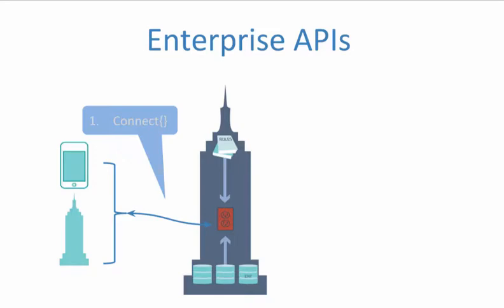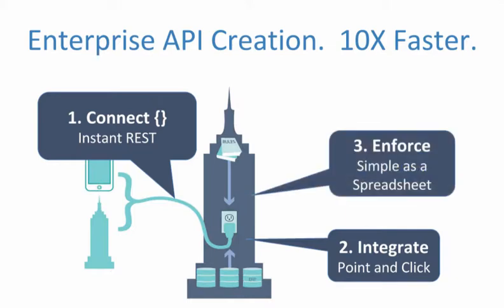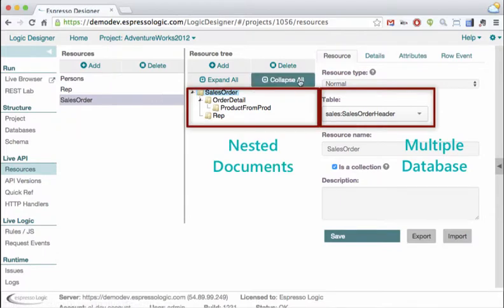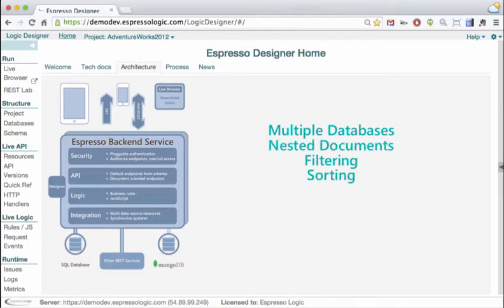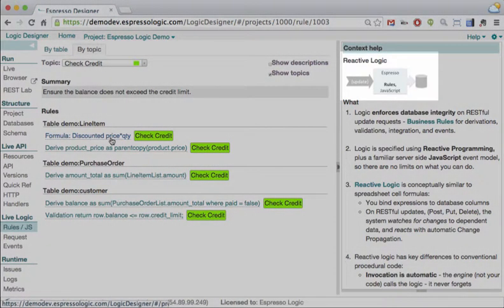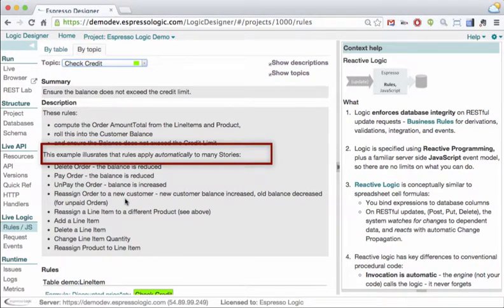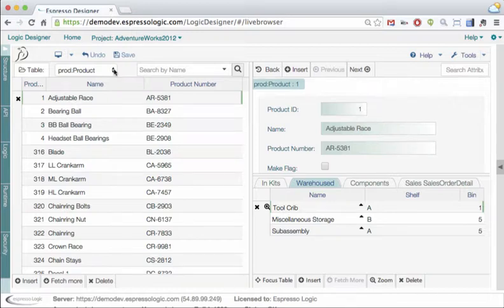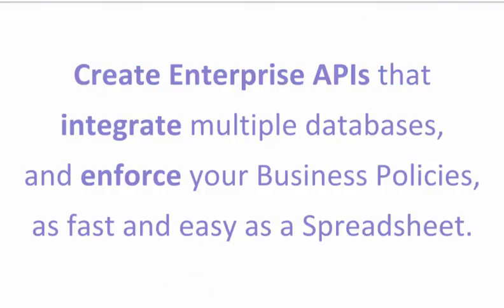Enterprise API Creation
Learn more about Enterprise API Creation.